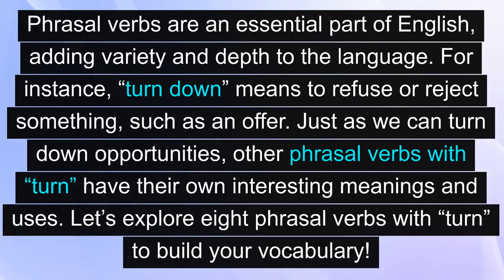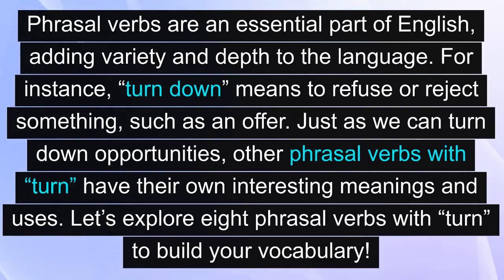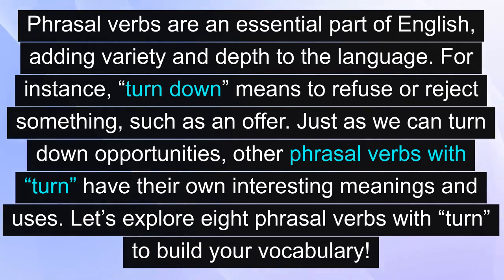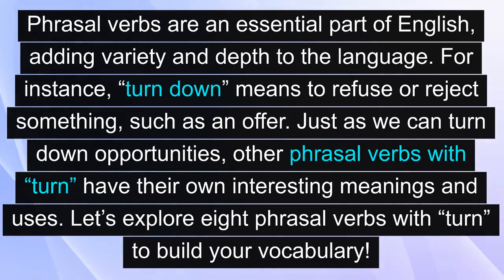Phrasal Verbs with "Turn" (Unit 13T, Level B1)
Phrasal verbs with "turn" are essential for English learners because they add a range of nuanced meanings to everyday language. Unlike the base verb "turn," which simply means to change direction, phrasal verbs like "turn up," "turn down," "turn off," and "turn over" have specialized meanings that aren’t immediately obvious from the individual words. For example, "turn up" can mean to increase volume or to appear unexpectedly, while "turn down" often means to lower volume or reject an offer.

Understanding and using these expressions helps learners sound more natural and boosts their ability to understand native speakers in casual and professional settings. By mastering "turn" phrasal verbs, learners can improve their comprehension of context-specific meanings, develop flexibility in communication, and express a wider range of ideas concisely.